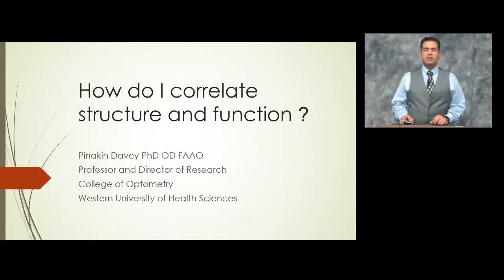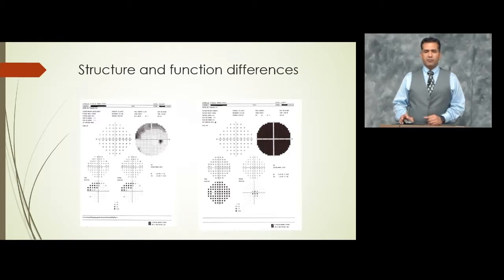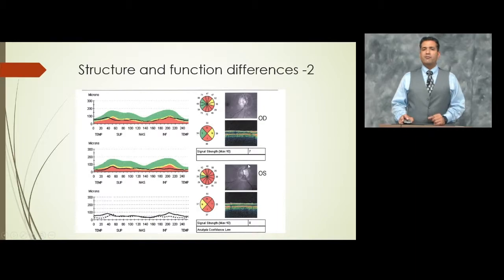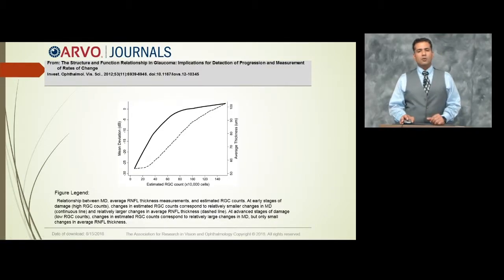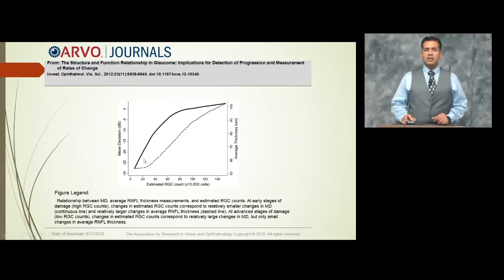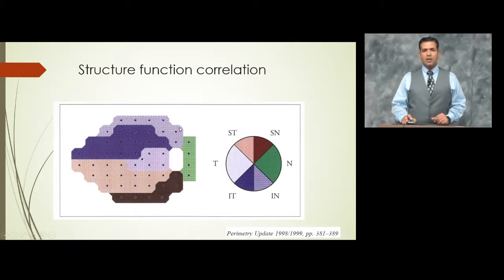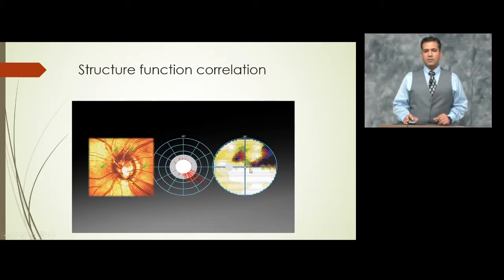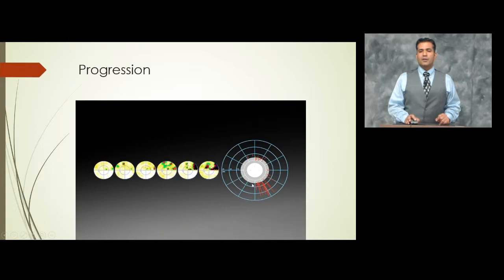How do I correlate structure and function?